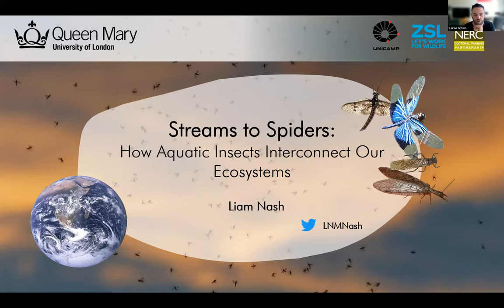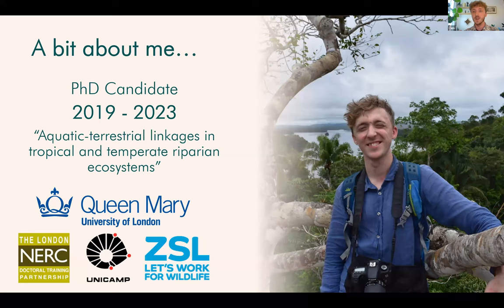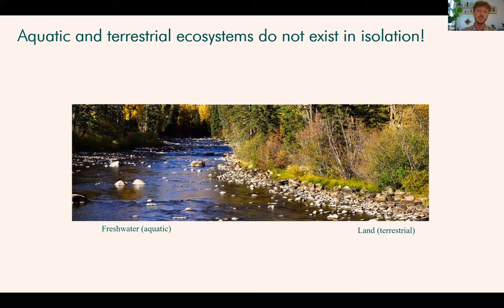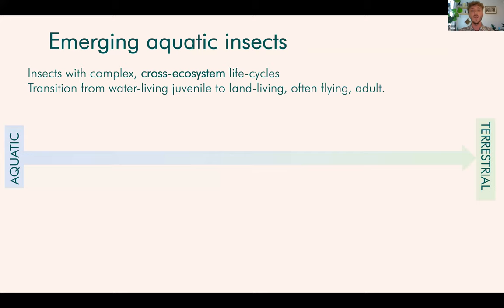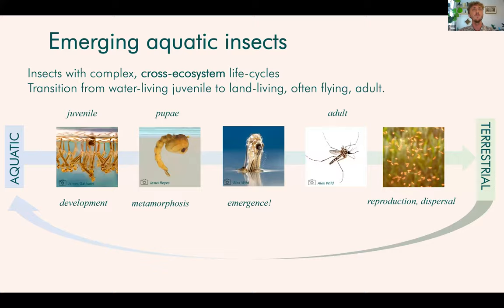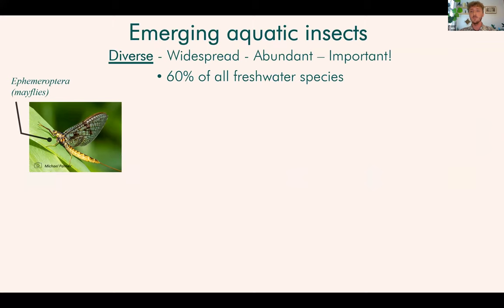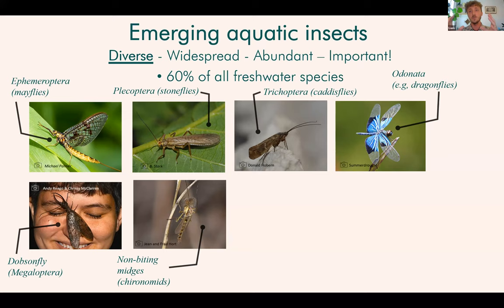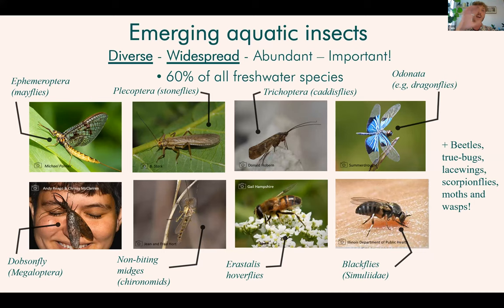Streams To Spiders: How Aquatic Insects Interconnect Our Ecosystems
Liam Nash
27 Mar 2023

Freshwaters and forests might seem like definitively separate habitats, but they are in fact tightly interconnected by insects. These insects, such as mayflies, dragonflies and mosquitoes, develop in water but emerge onto land as winged adults, with a powerful impact on the surrounding landscape. Some feed birds, bats, lizards and spiders, others transfer microplastics and heavy metals out of rivers and others form swarms so large they are picked up by weather satellites. This talk will delve into how these largely overlooked insects create an interconnected world in ways we don’t always expect.

Check out the live Q&A and further info links for this talk

- Check out the latest jobs, volunteering opportunities, courses and events on environmentjob